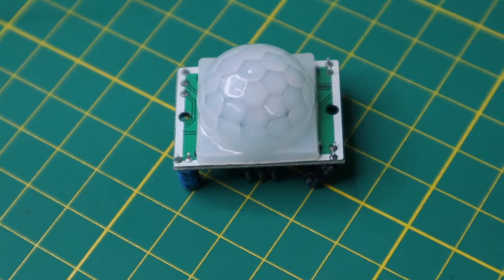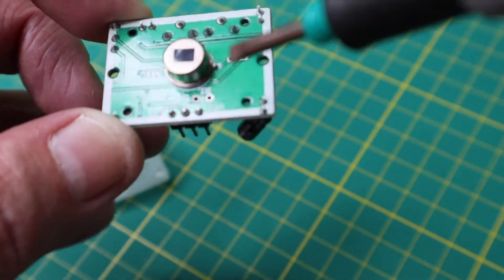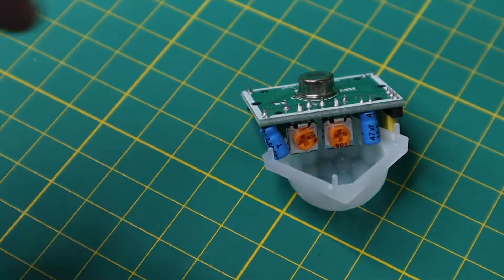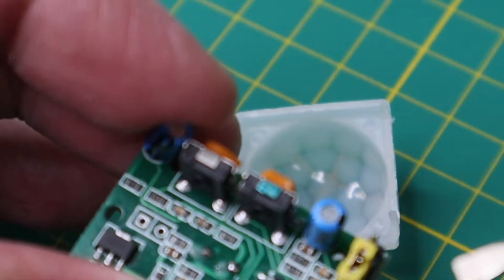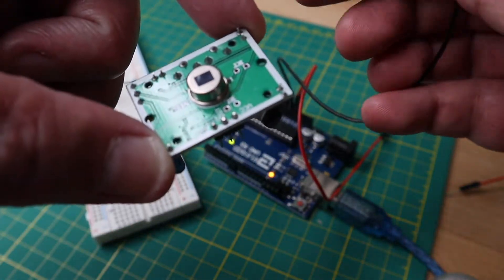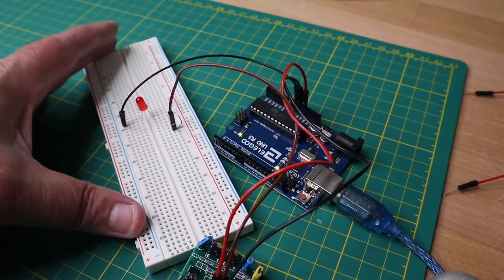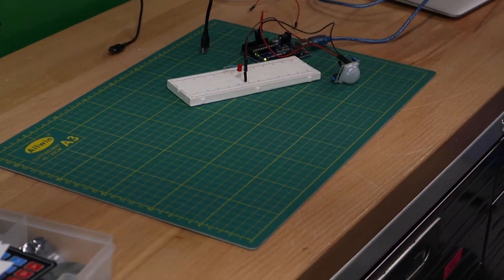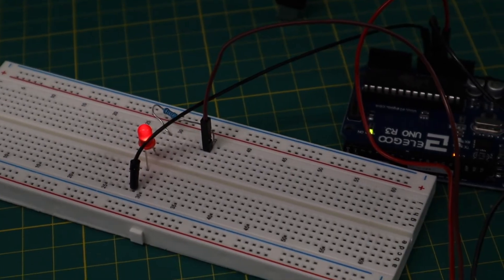How to use a PIR SENSOR to detect motion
I show how to hook up the HC-SR501, adjust the potentiometers to control time and sensitivity and use the sensor to detect motion.  Very useful with the Arduino or Raspberry Pi, but no microcontroller was used in this video.